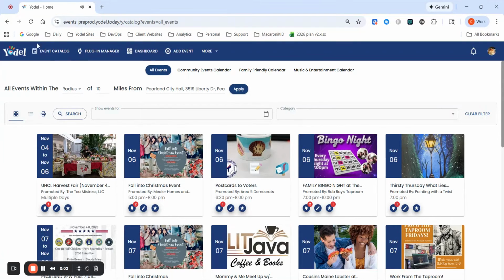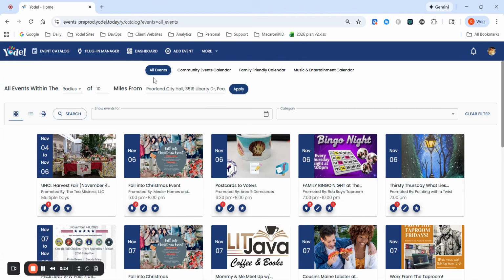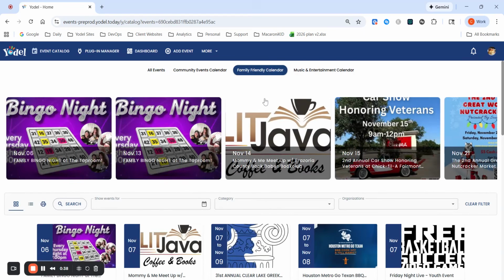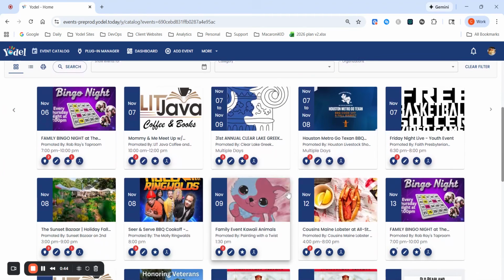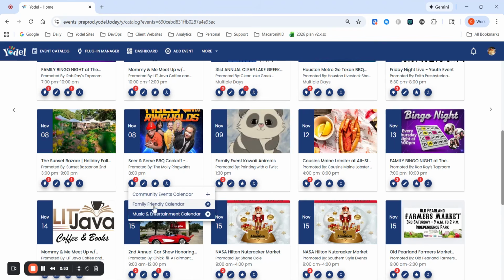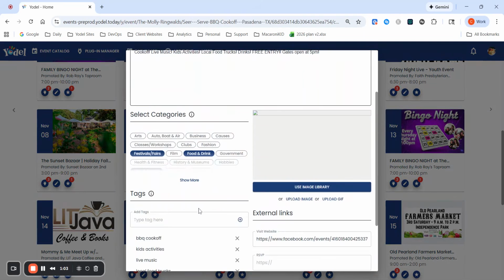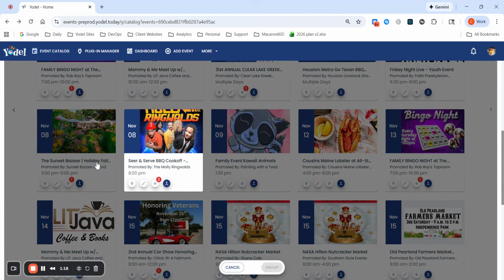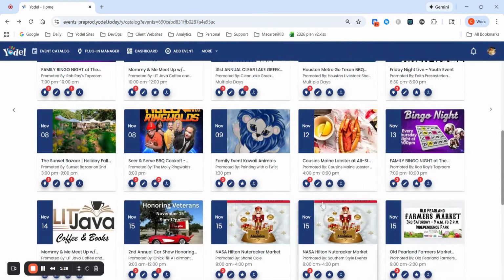Introducing Yodel's New Event Catalog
Discover how to manage your Yodel plug-ins more efficiently with the all-new Event Catalog page! 🎉

In this quick tutorial, we’ll walk you through:
✅ Viewing all events within your selected area
✅ Editing event details like location, title, and tags
✅ Featuring events on your plug-ins
✅ Adding or removing events from plug-ins
✅ Using the brand-new Grouping feature to combine related or duplicate events

Whether you’re updating your calendar or surfing Yodel for new events, this video shows you everything you need to make the most of the Event Catalog page.